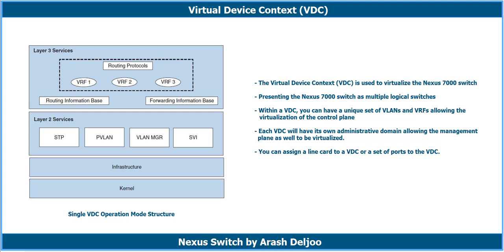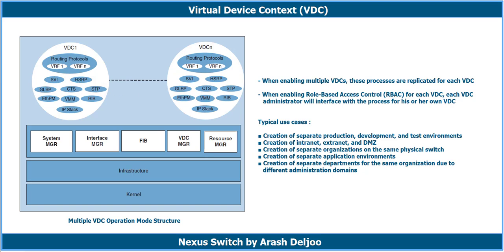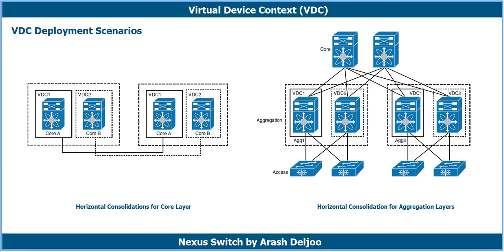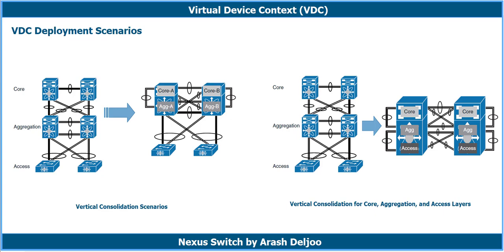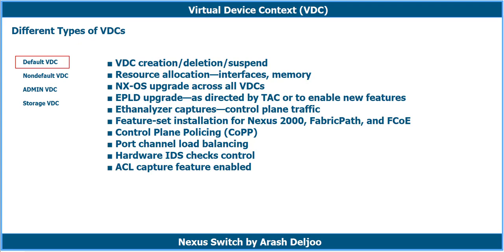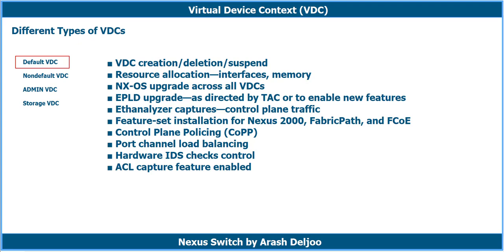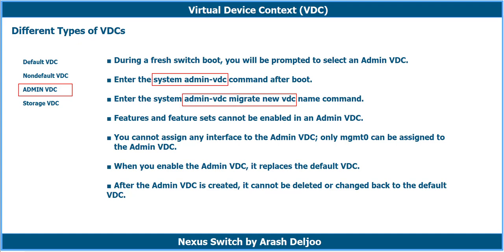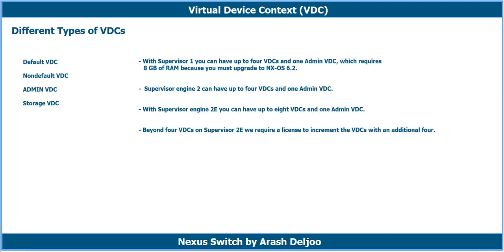VDC Introduction by ArashDeljoo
1- Virtual Device Context (VDC) Introduction
2- Single VDC Operation Mode Structure Introduction
3- Multiple VDC Operation Mode Structure Introduction
4- VDC Deployment Scenarios Introduction
5- Different Types of VDCs Introduction